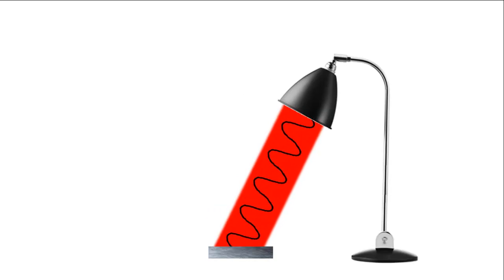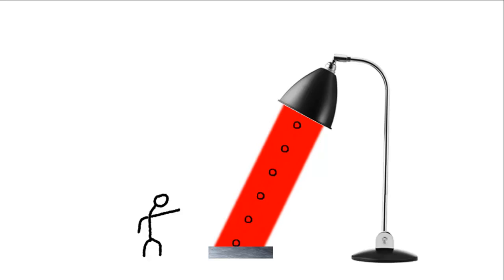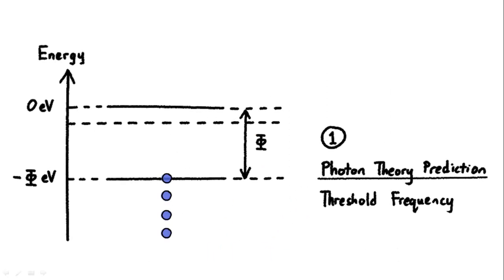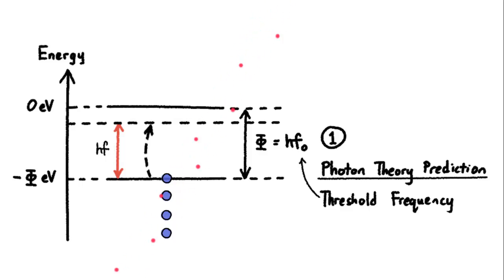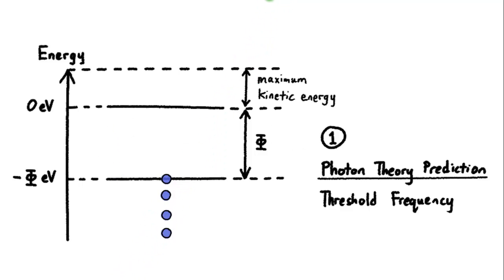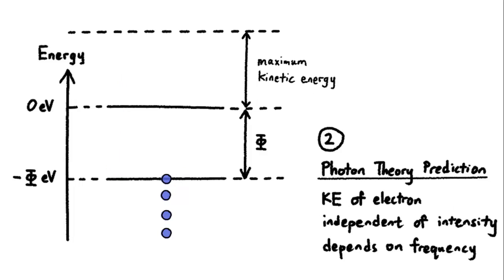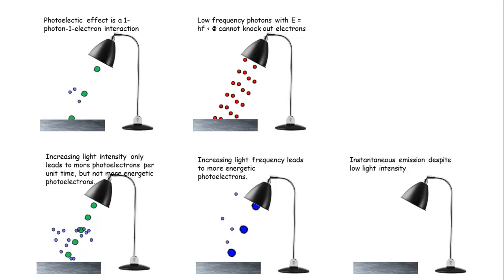Photoelectric Effect (The Rise of the Photon Model)